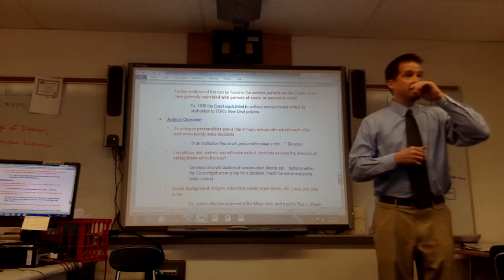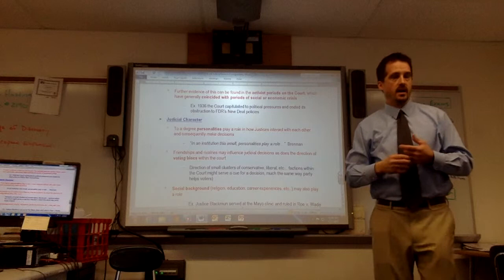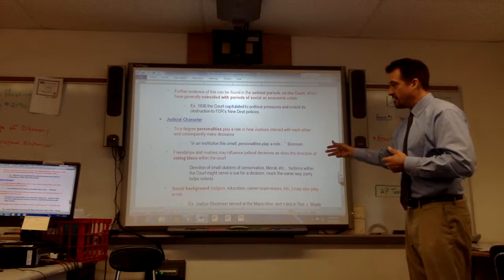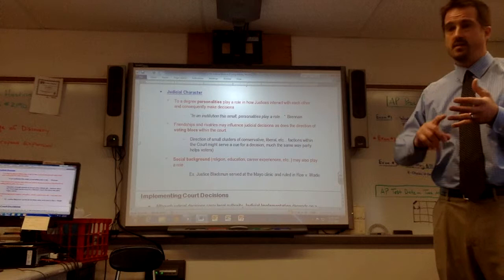Judicial Branch 4:13:15 Kelly G